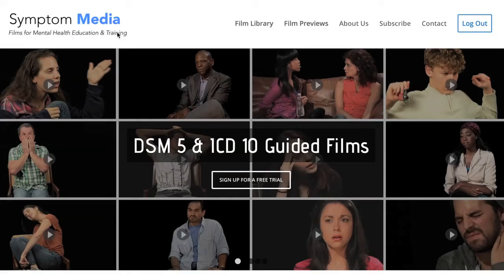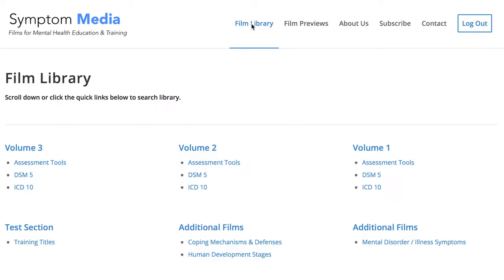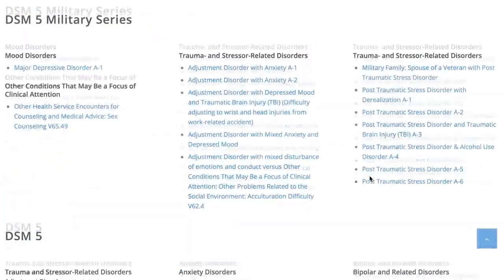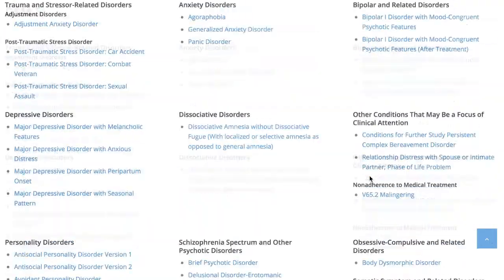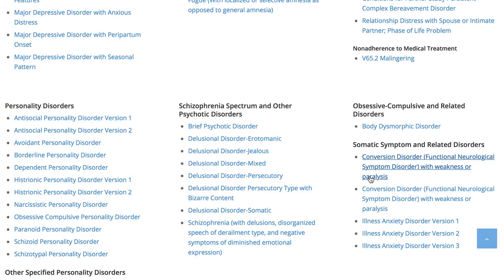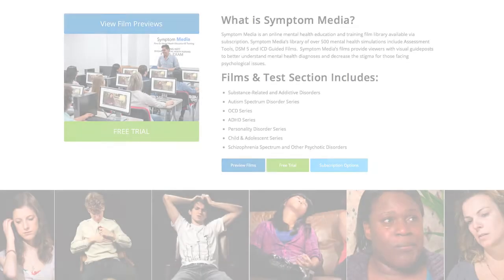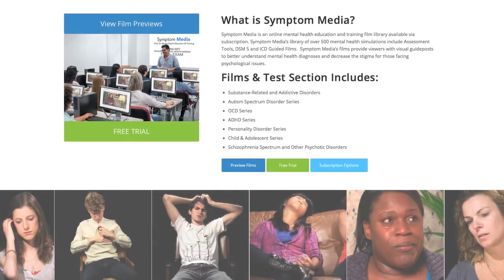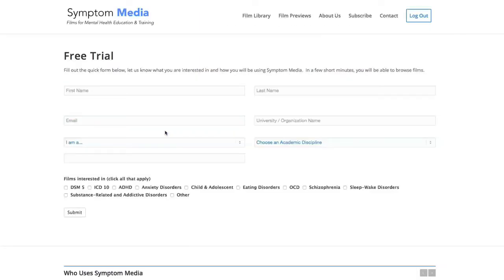Obsessive Compulsive Personality Disorder Video, DSM-5-TR Criteria Case